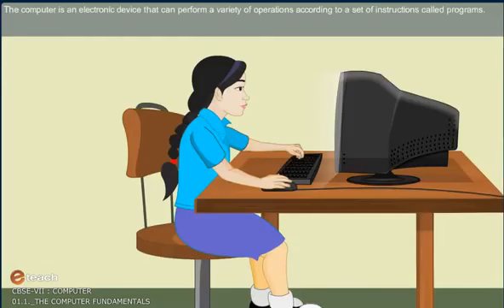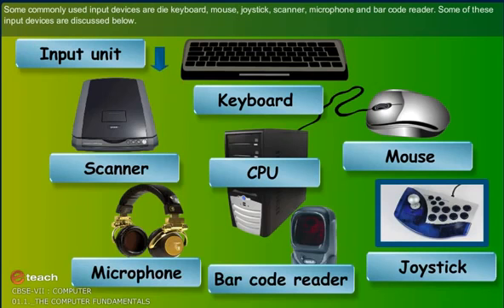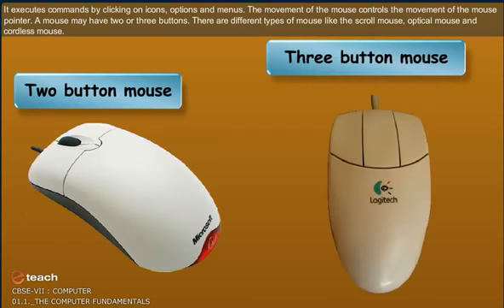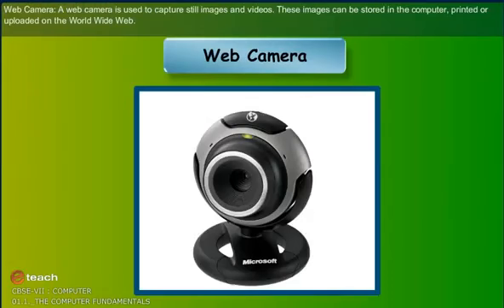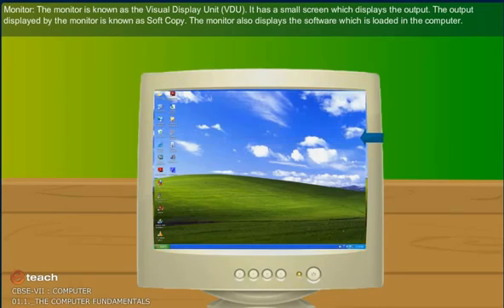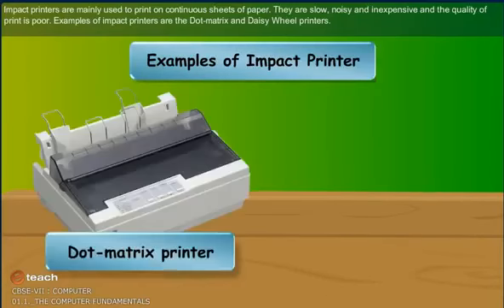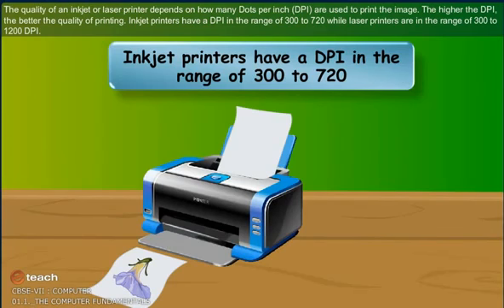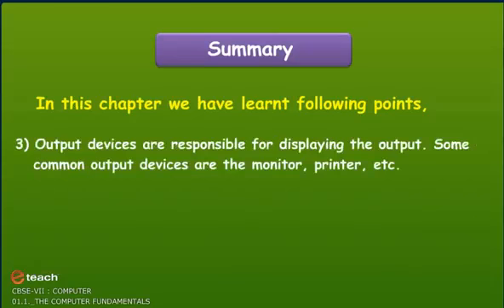Introduction of Computers (Class VII)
This video gives the knowledge of computer Fundamentals and much more...
Shashank Tiwari